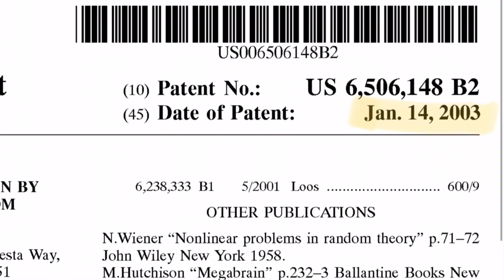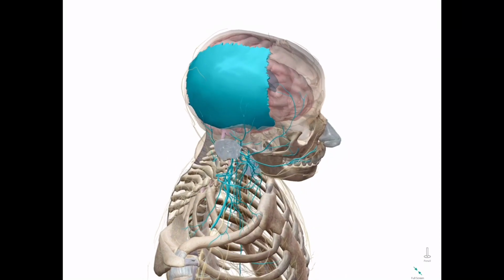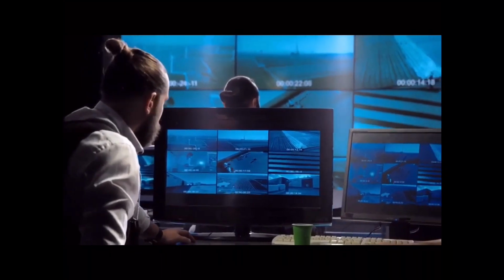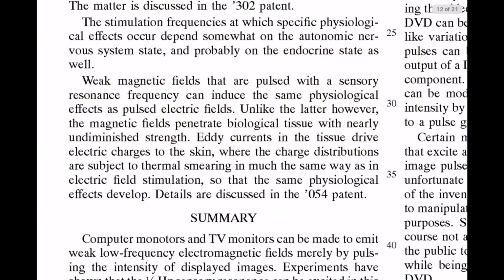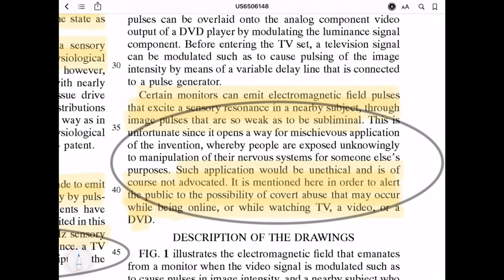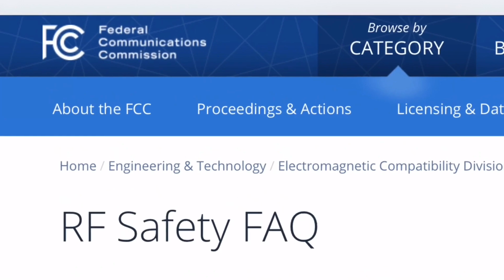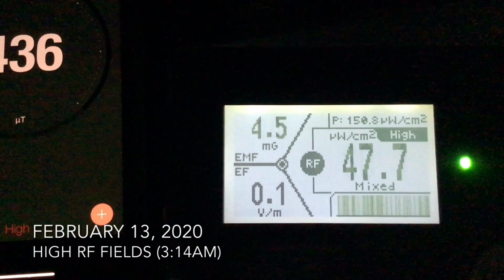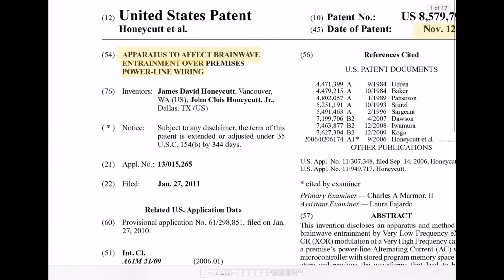Patent US 6506148 B2 Electronic Harassment Part 2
This video is 3 of 3 video on Patent 650614B2, regarding the Manipulation of the Nervous System using electromagnetic fields remotely. See part 2 has been combined in part 3